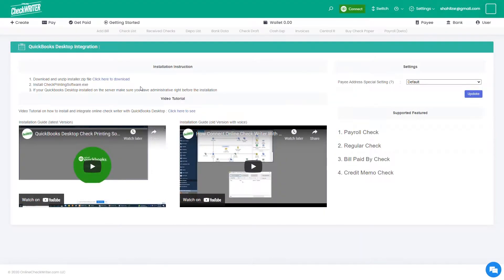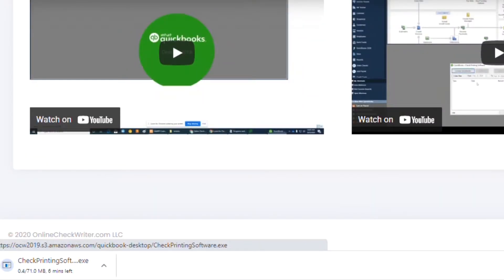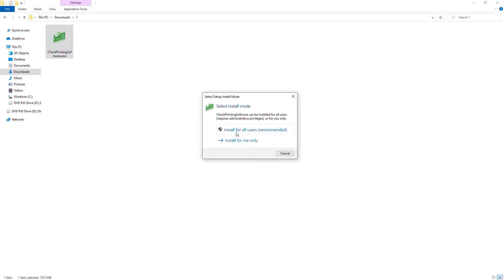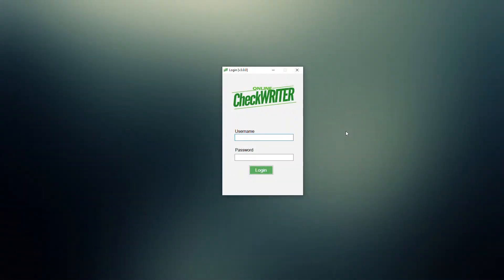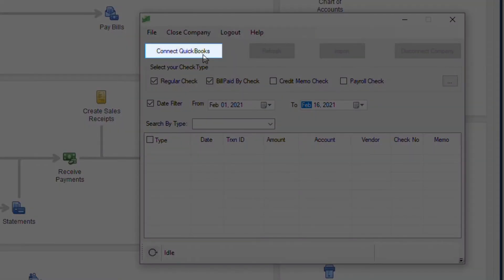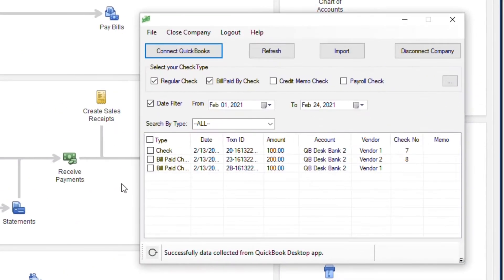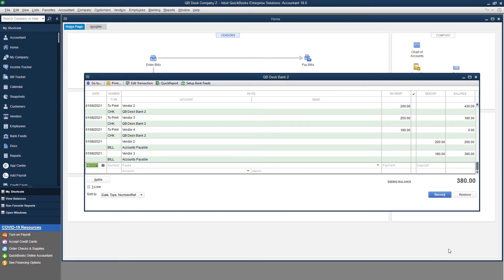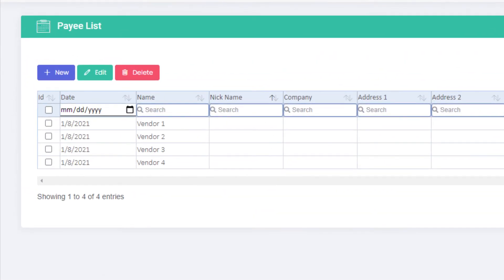How to print checks from QuickBooks Desktop - 2021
Full instruction on how to install onlinecheckwriter with  QuickBooks desktop application to print your checks

2. Signup using Gmail/email
3. Then go to Settings  - QuickBooks connect  -  QuickBooks Desktop and download the application
5. If your Quickbooks desktop is on the remote computer while installing make you are installing it as admin (if you are not admin, talk to your server guy and tell them to make you admin some sometimes)
6. then watch the video.

Currently, we support
1. Regular Check
2. Bill Payment Check
3. Vendor Check
4. Payroll Check

1. Print Checks
2. Direct Deposit

Onlinecheckwriter.com
Chat : Live Chat Available (24x7)